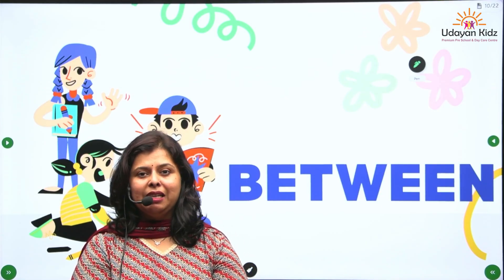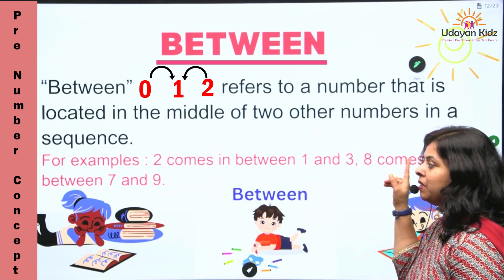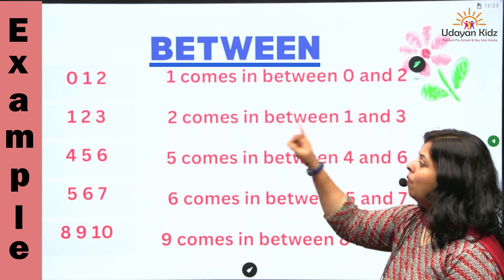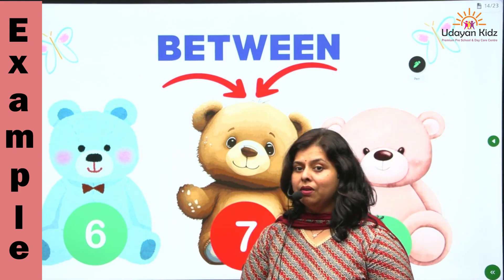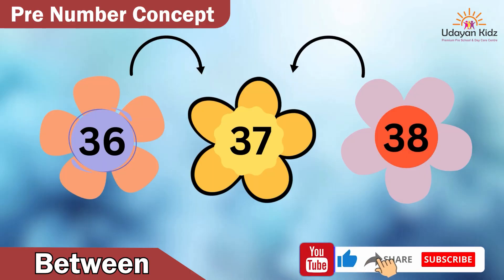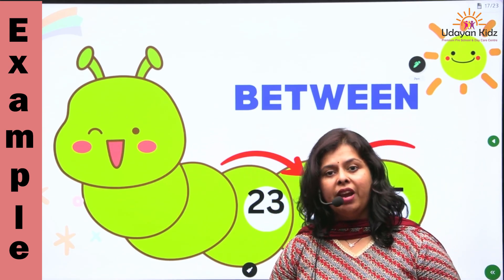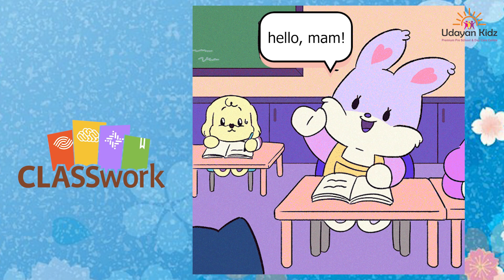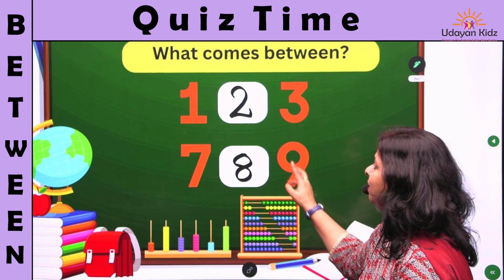What Number Comes Between, In Between Numbers, What Comes Between, Between Numbers, Between for Kids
Home Assignment for Kids  &  🎁 Exciting Prizes
📄 At the end of the video, after teaching the complete topic, we provide a special Do-It-Yourself worksheet for kids to practice what they've learned! Parents can download the worksheet from the link provided in the description. After completing the worksheet, please send it to 📧 .

🎁 Exciting Prizes: After completing 10 practice sheets, the best performers will receive attractive prizes 🎉 and gift coupons 🎟️ for admissions to any branch of Udayan Kidz Premium Day Care Center. To be eligible for prizes, make sure to watch the entire video 📺 as only those who complete the video will be considered.

Download the worksheet from the link given below-

🌟🔢 Let’s discover What Number Comes Between in this fun and educational video by Udayan Kidz! Perfect for preschoolers and kindergarteners, this video helps children understand the concept of in-Between Numbers through simple explanations and engaging visuals.

In this video, children will: 🧠 Learn to identify numbers that come between two given numbers. 🎲 Practice with fun examples and interactive activities. 🎨 Strengthen their number sequencing skills easily and enjoyably.

Join us on this exciting number adventure and help your child build a strong foundation in math!